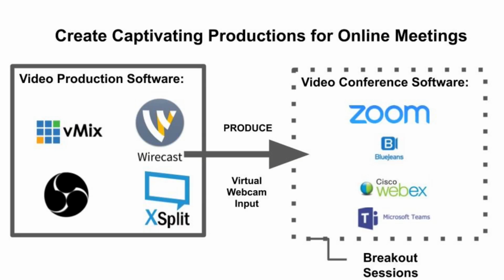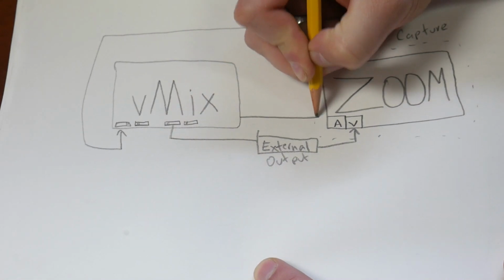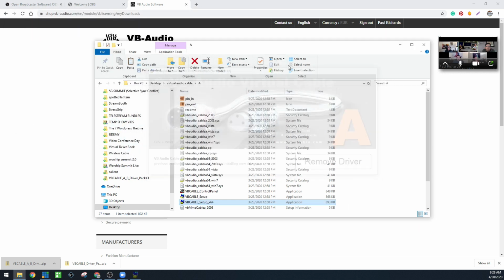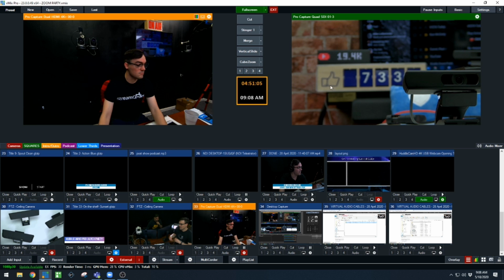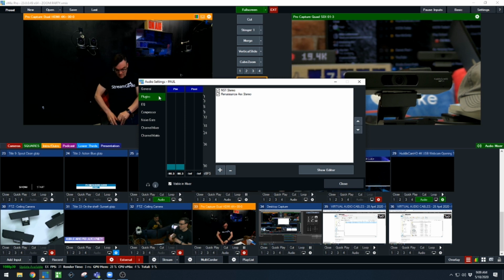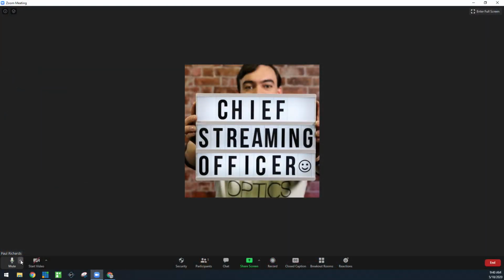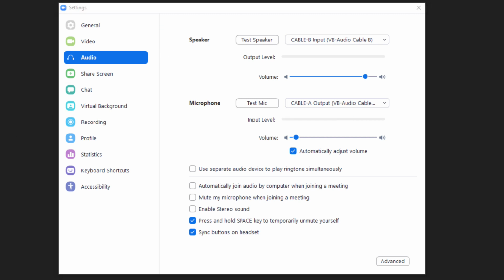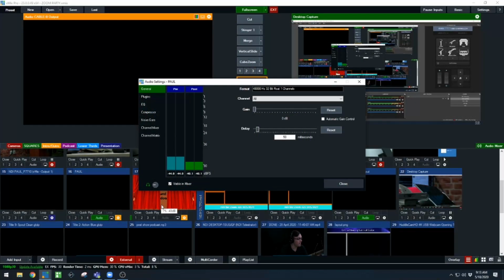How to Connect Zoom and vMix (Audio & Video)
Here is how you can connect Zoom and vMix with virtual webcams, desktop capture, and virtual audio cables. It's not as tough as it seems, let us help you out!

Step 1 - Download the virtual audio cables that you will need if you do not already have them.

Step 2 - Use the external button to